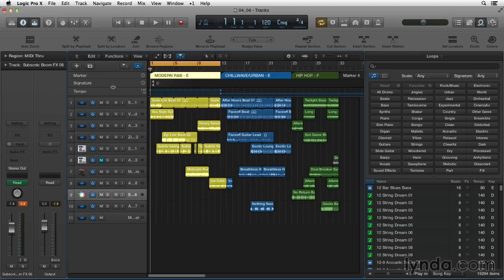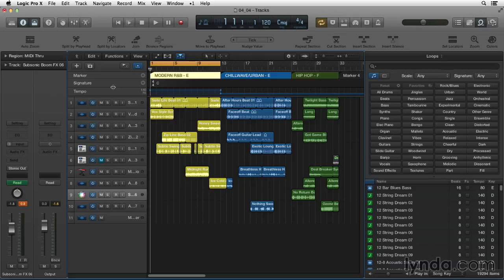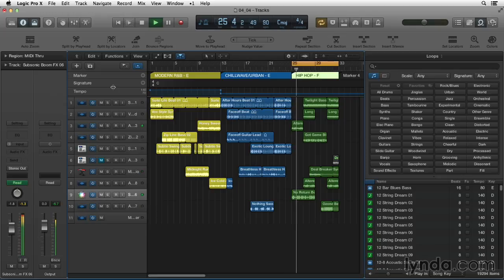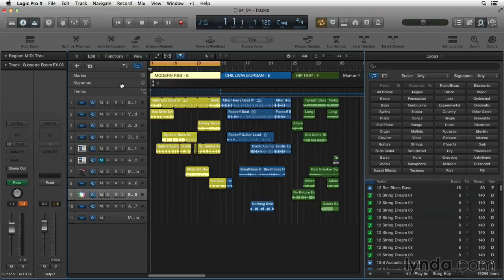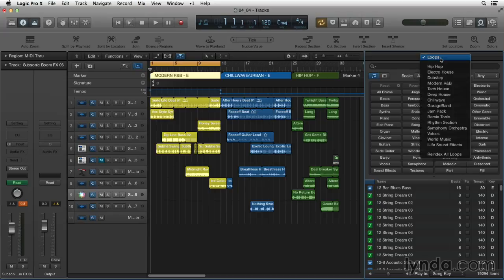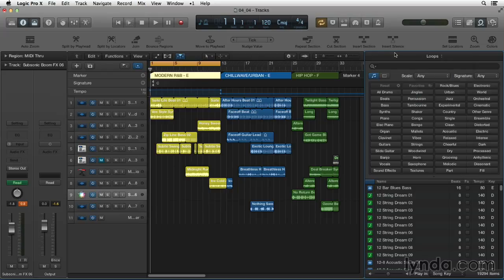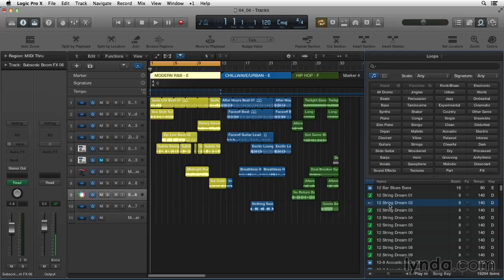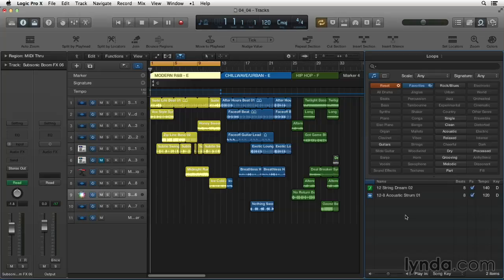04 04 newloops